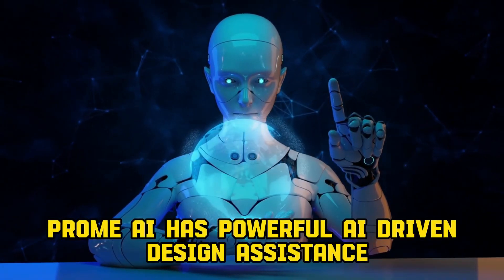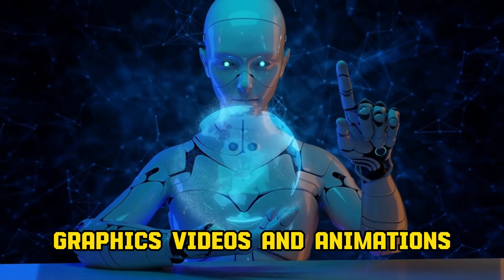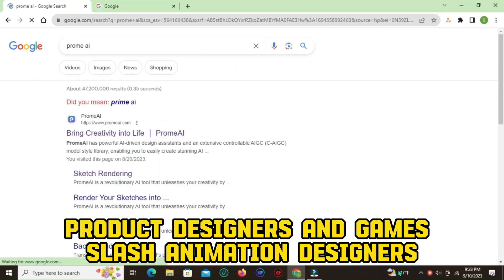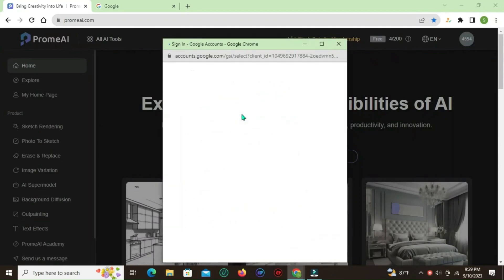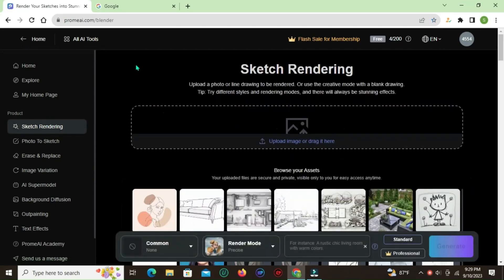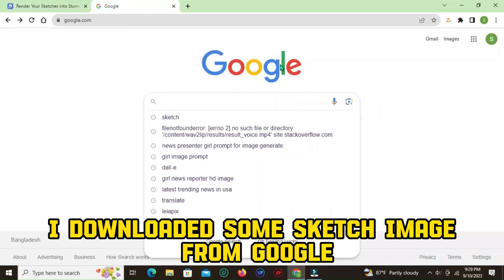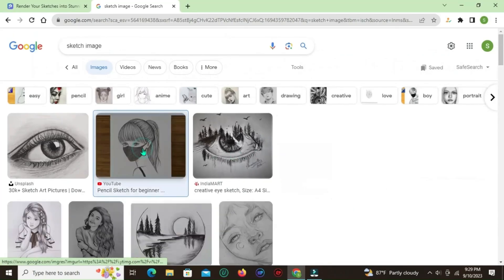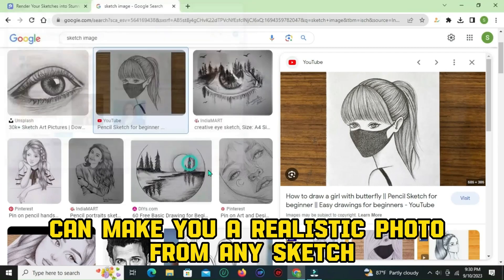Transforming Sketches into Stunning Realistic Photos with AI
"From Doodles to Masterpieces: AI-Powered Sketch to Realistic Photo Conversion"
"Sketch to Reality: The Magic of AI Rendered Images"
"Bridging the Gap: AI Sketch Render for Hyper-Realistic Photos"
"Unleash Your Creativity: AI-Powered Sketch to Realistic Photo Conversion"
"Artificial Intelligence in Action: Sketch to Realistic Photo Transformation"
"Sketching the Future: AI's Role in Realistic Photo Rendering"
"Revolutionizing Visual Arts: AI-Enhanced Sketch to Realistic Photo"
"AI Sketch Render: A Pathway to Lifelike Imagery"
"The Power of Pixels: AI-Driven Sketch to Photo Transformation"

Sketch Rendering
Upload a photo or line drawing to be rendered. Or use the creative mode with a blank drawing.

Tip: Try different styles and rendering modes, and there will always be stunning effects.
Prome AI Interior Design & Architecture | Render from Sketch Using AI
How to Turn Your Ugly Sketch Drawing into Great AI Art with Leonardo AI
AI made digital art from sketch
Transform Sketches to Masterpieces - AI Art Hack 🤖💥